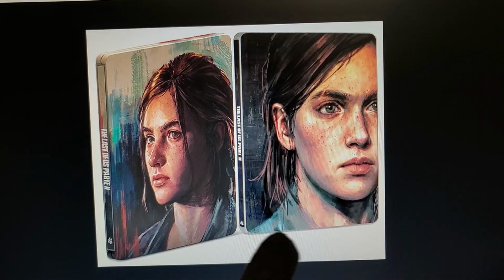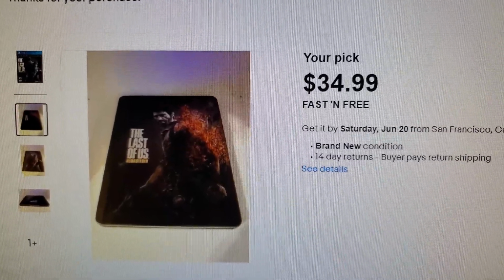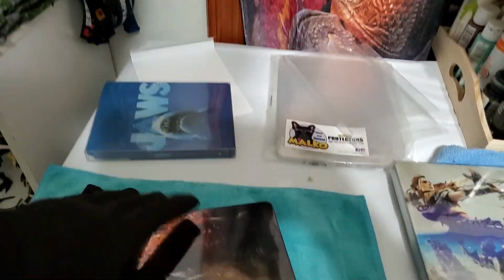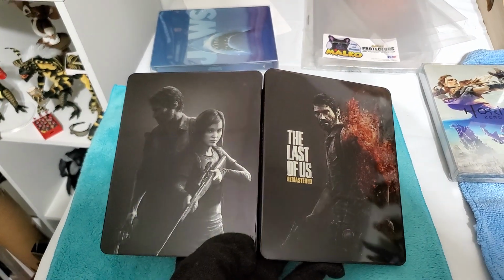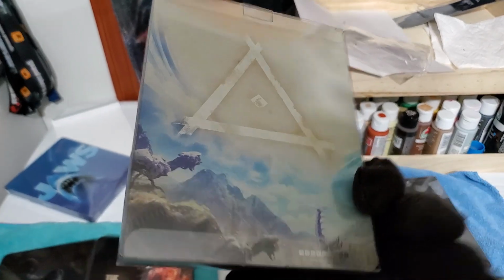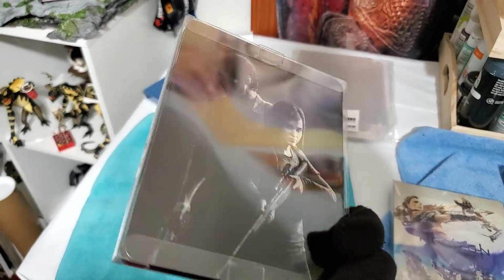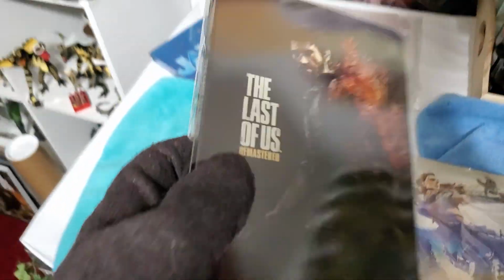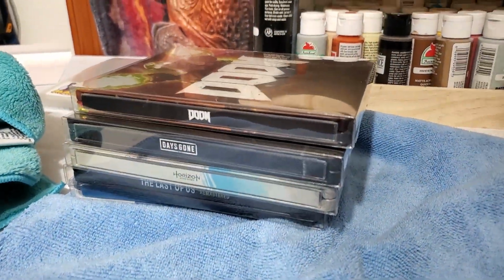Custom The Last Of Us Steelbook to go with Part 2 (ebay Review)